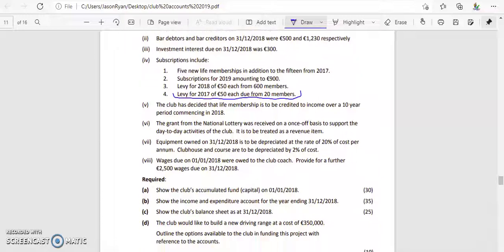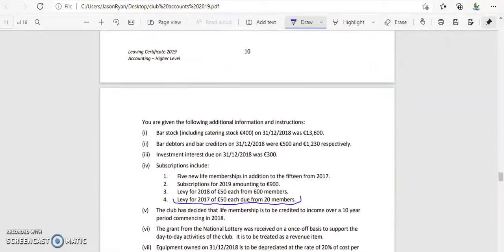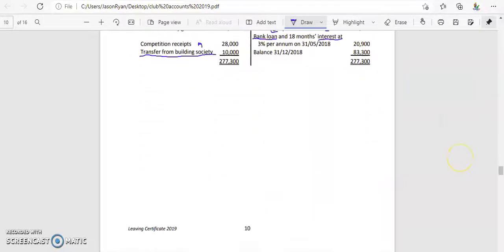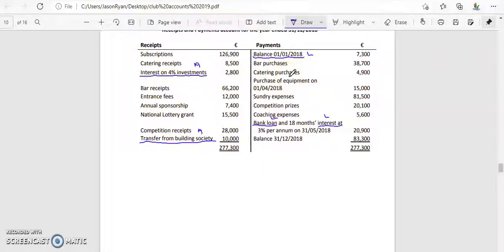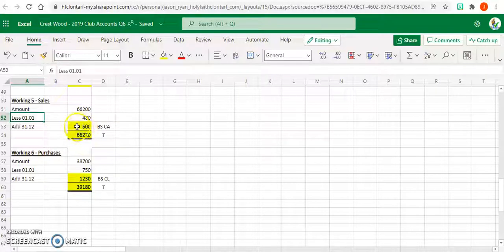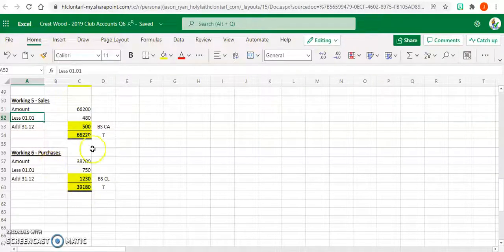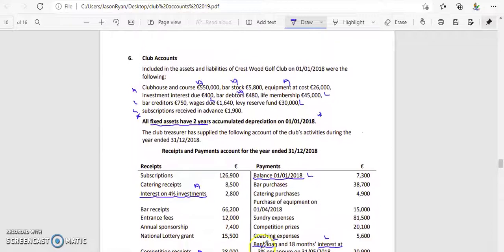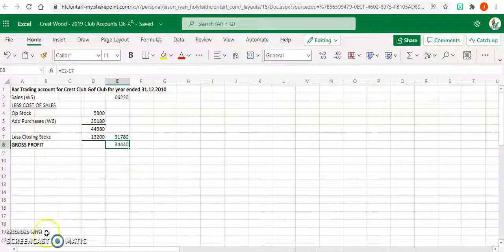Club Account - 2019 - Crest Wood - Bar trading account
Club Account - 2019 - Crest Wood - Bar Trading account (Past Exam Question)